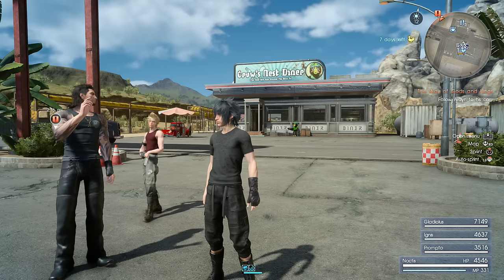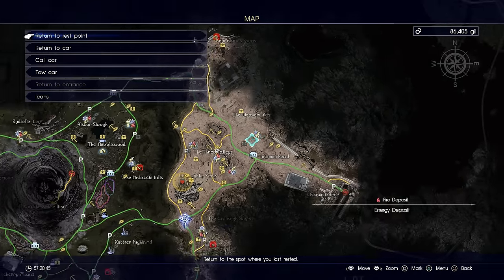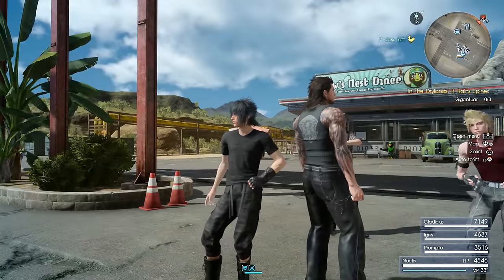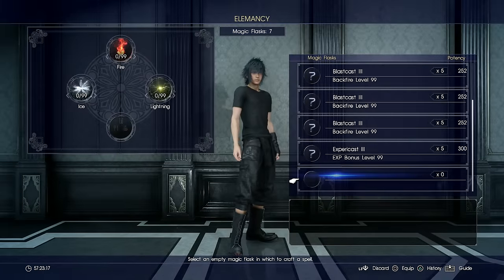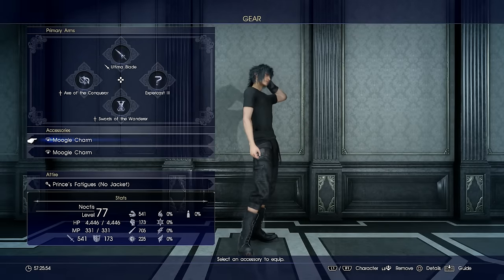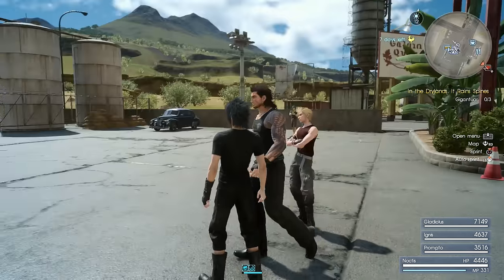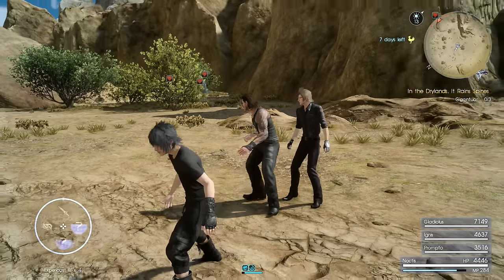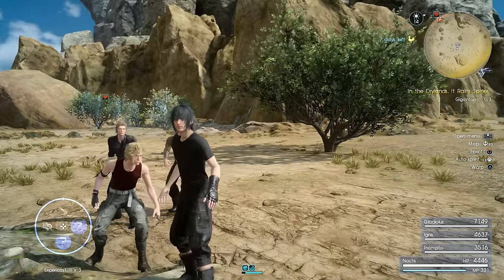Final Fantasy XV: How to Get A LOT of Experience! (LEVEL 99 FAST)